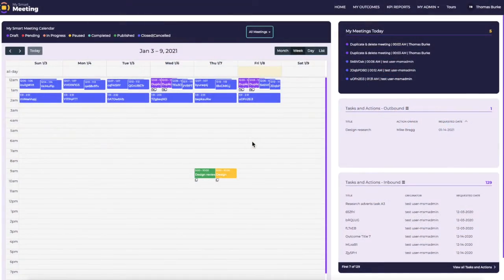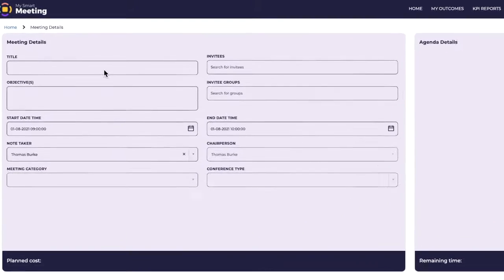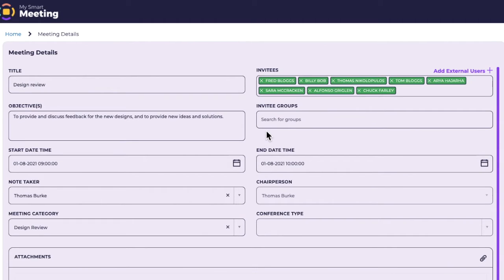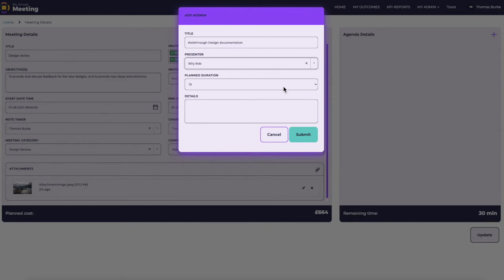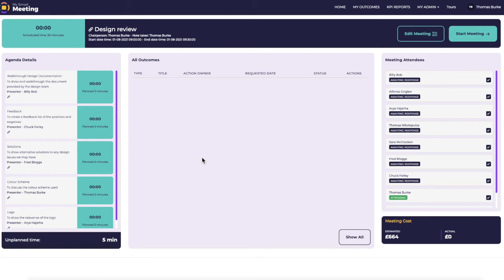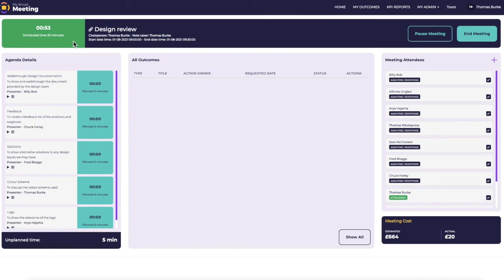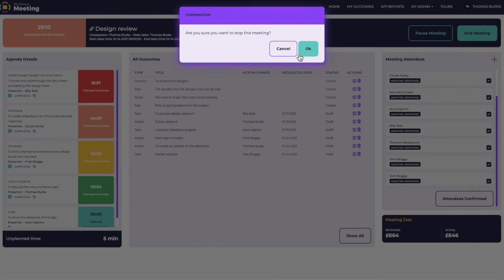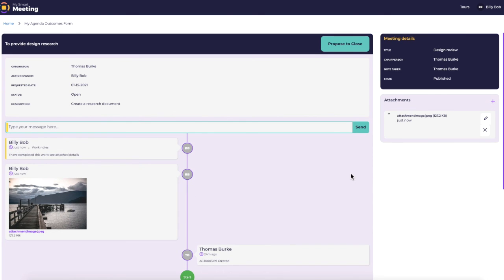My Smart Meeting - Key Features and Functionality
This is a video to demonstrate the key features and functionality of My Smart Meeting

My Smart Meeting is a cloud based meeting management system which will revolutionise your business to effectively Schedule, Manage, Report, Analyse and Automate your business meetings.

Our professional meeting application has been designed and built specifically for regulated businesses that must have audit traceability. We operate on the ServiceNow platform meaning data security is at the heart of our application and provides scalability for your business.

My Smart Meeting provides the ability to see what the planned cost of a meeting is going to be before the invitations are issued. Once the meeting has been completed the actual meeting cost is calculated and displayed.

My Smart Meeting provides key performance data that will help you understand and identify areas where improvements can be made in the meeting process to save your business money and drive continuous improvement.

My Smart Meeting... Meetings Reinvented